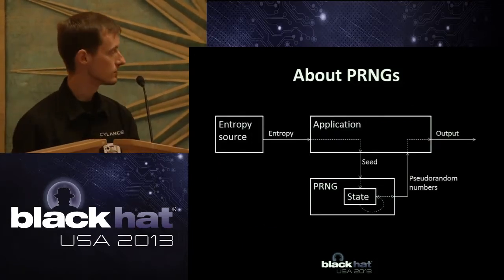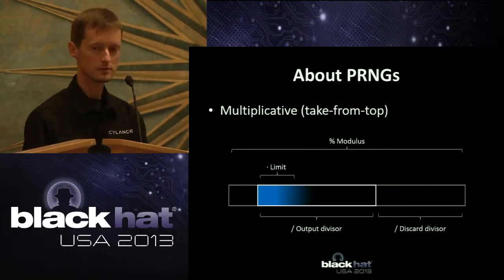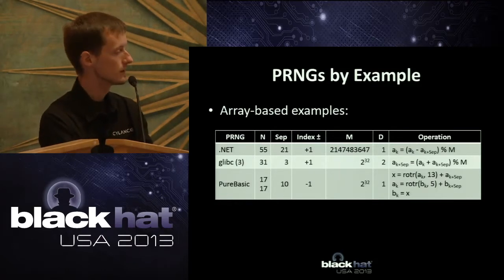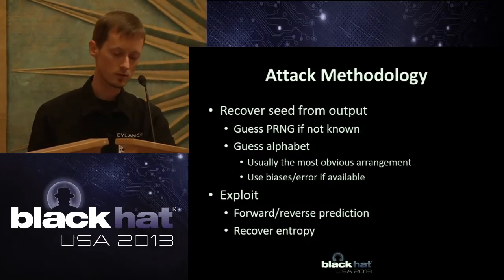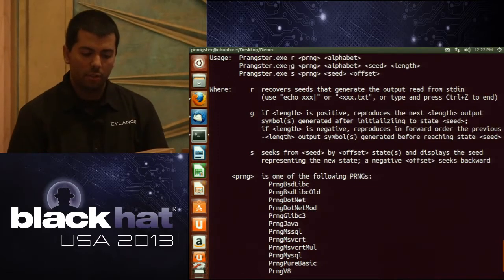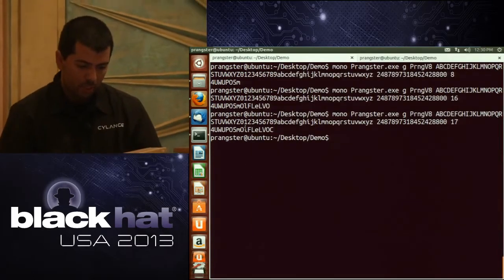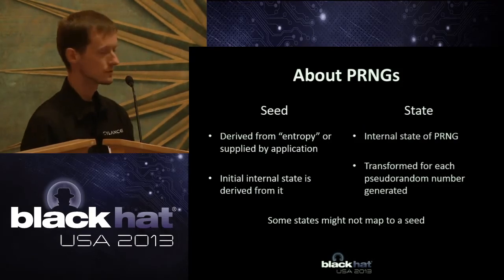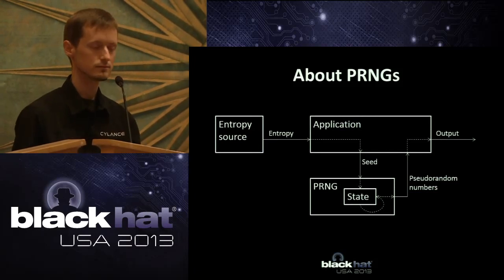Black Hat 2017 Black box Assessment of Pseudorandom Algorithms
Derek Soeder vesves Christopher Abad vesves Gabriel Acevedo.

Derek Soeder vesves Christopher Abad vesves Gabriel Acevedo. By: Derek Soeder, Christopher Abad vesves Gabriel Acevedo Last year at Black Hat, Argyros and Kiayias devastated all things pseudorandom in.

By: George Argyros vesves Aggelos Kiayias We present a number of novel, practical, techniques for exploiting randomness vulnerabilities in PHP applications. We focus on the predictability of password.

By: Roelof Temmingh vesves Andrew MacPherson Maltego has always been a strong favorite for pre-attack intelligence gathering - be that for social engineering, doxing or for infrastructure mapping..